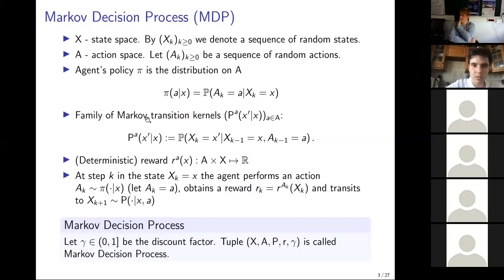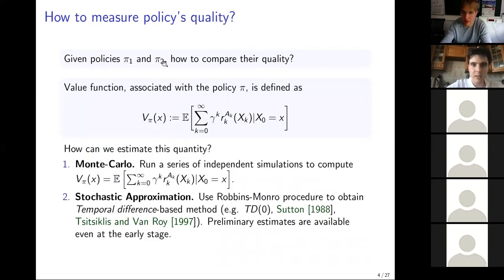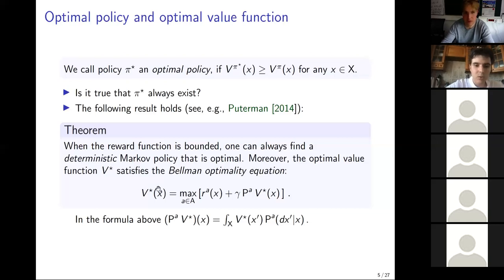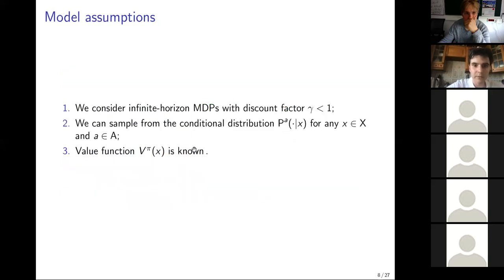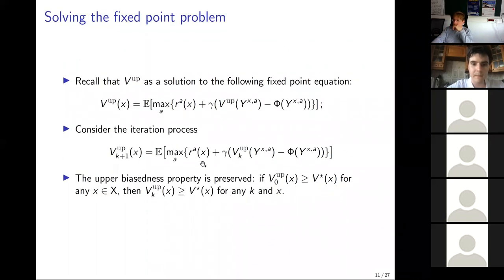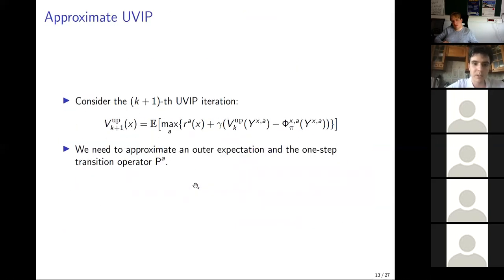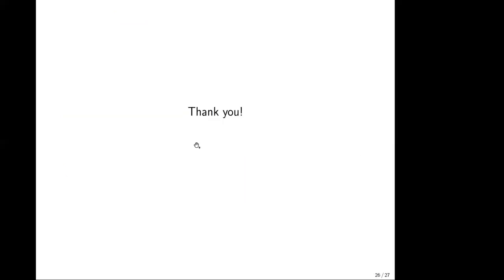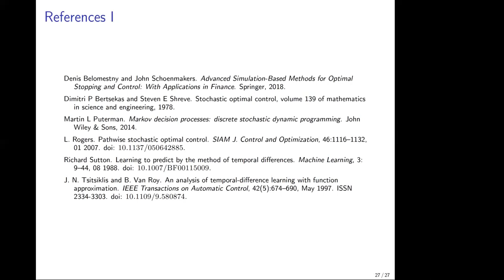[HDI Lab seminar] UVIP: Model-Free Approach to Evaluate Reinforcement Learning Algorithms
(презентация на русском языке)
Policy evaluation  is an important instrument for the comparison of different algorithms in Reinforcement Learning (RL). Yet even a precise knowledge of the value function V^{\pi} corresponding to a policy \pi does not provide reliable information on how far is the policy \pi from the optimal one. We present a novel model-free upper-value iteration procedure (UVIP) that allows us to estimate the suboptimality gap V*(x) - V^{\pi}(x) from above and to construct confidence intervals for V*. Our approach relies on upper bounds to the solution of the Bellman optimality equation via the martingale approach. We provide theoretical guarantees for UVIP under general assumptions and illustrate its performance on a number of benchmark RL problems. The talk is based on our recent work with Denis Belomestny, Ilya Levin, Eric Moulines, Alexey Naumov and Veronika Zorina.

Speaker: Sergey Samsonov, Lecturer at the Big Data and Information Retrieval School.